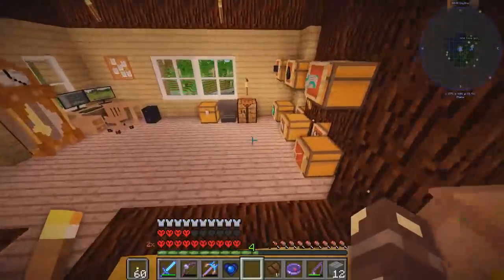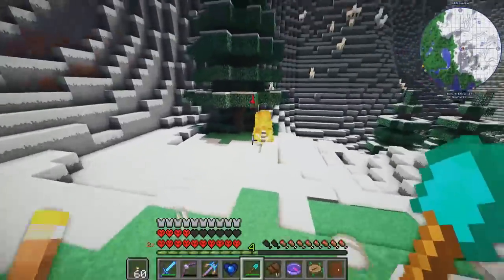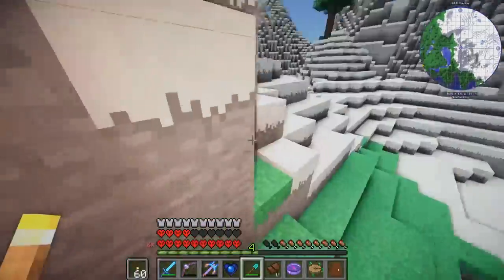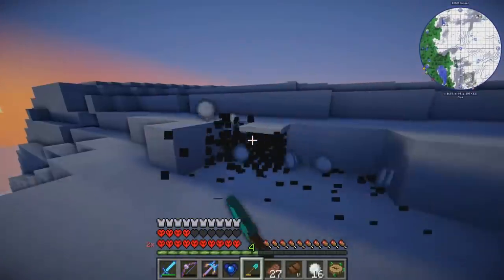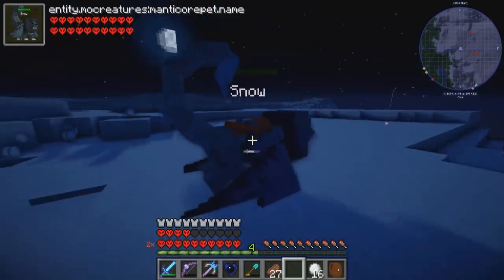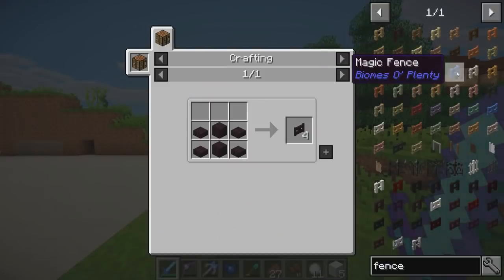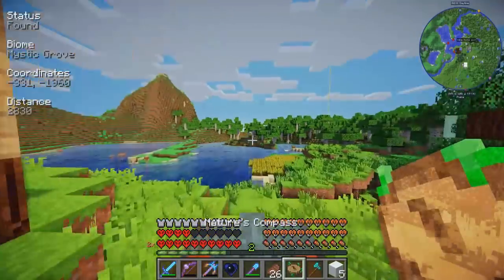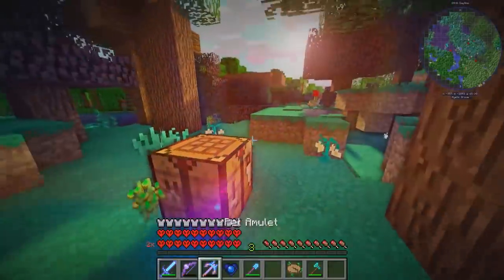CHRISTMAS GARDEN - One Life Minecraft SMP - Ep.36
One Life is a multiplayer whitelisted minecraft server where all users have a UHC life system! So no heart regen! Once they die, that's them out! How long will your favourite YouTuber Survive???